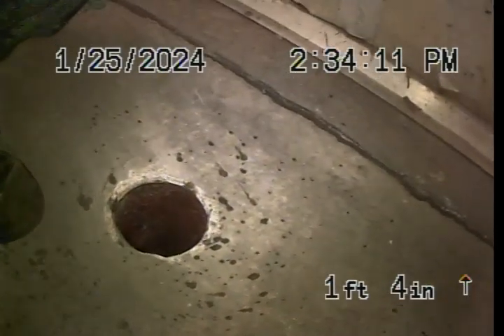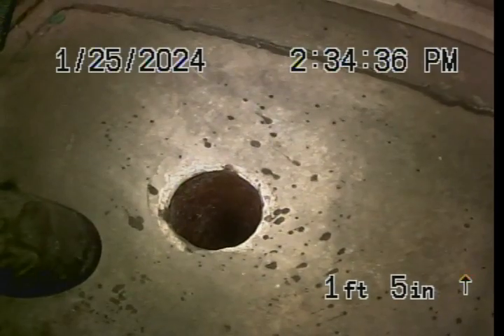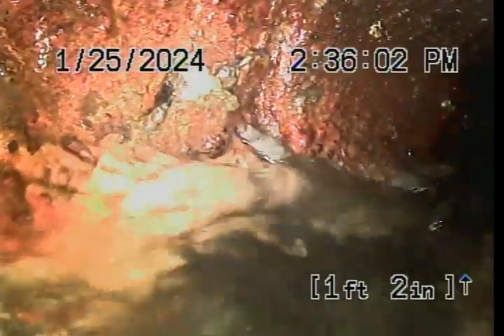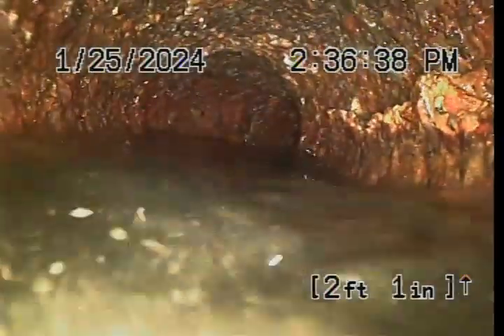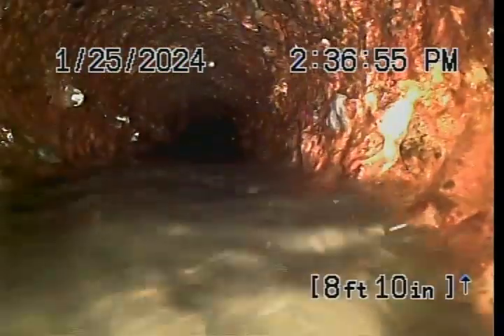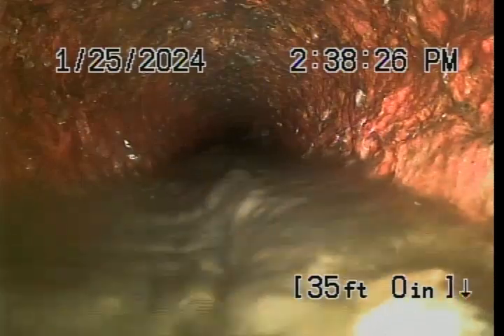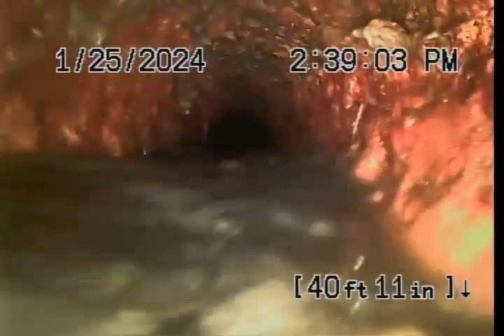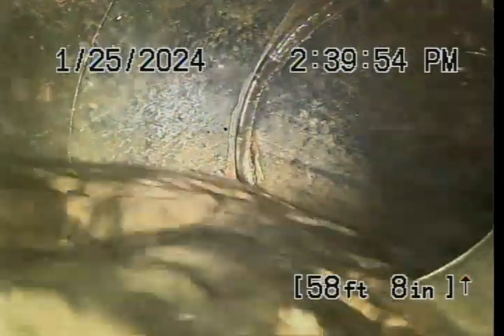PI 15352Olathe #4 1-25-24